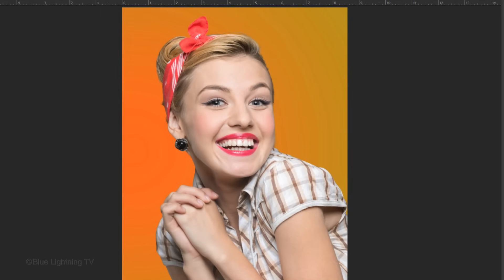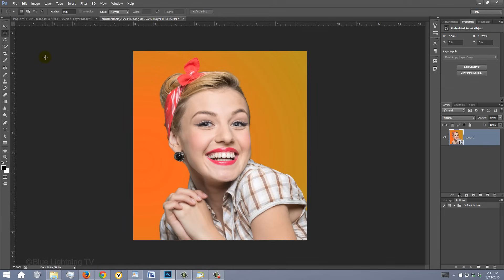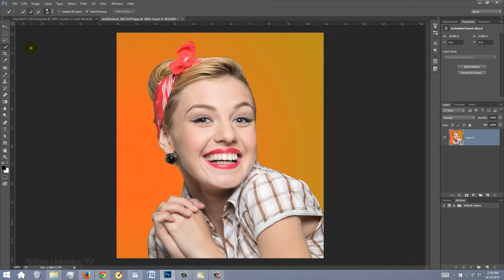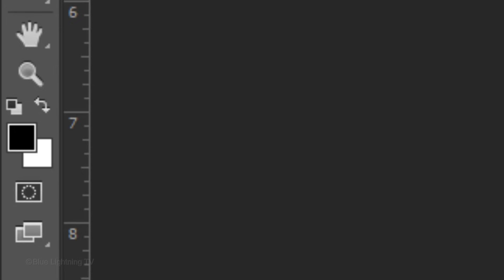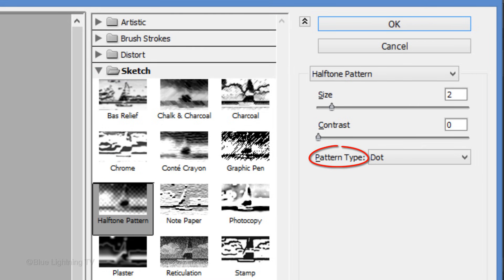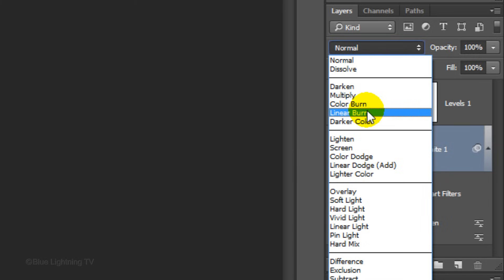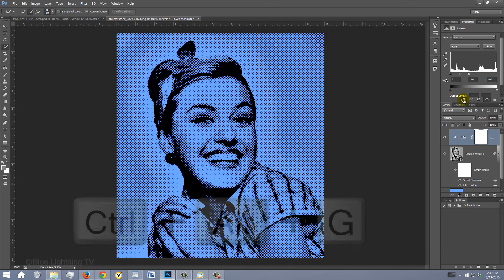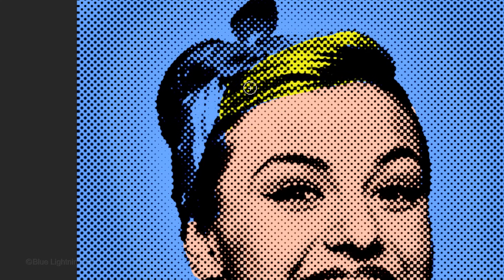Photoshop Tutorial: How to Make a Warhol-style, Pop Art Portrait from a Photo!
Photoshop CC 2015 tutorial update showing how to make a fully editable, Andy Warhol-style, pop art portrait from a photo.